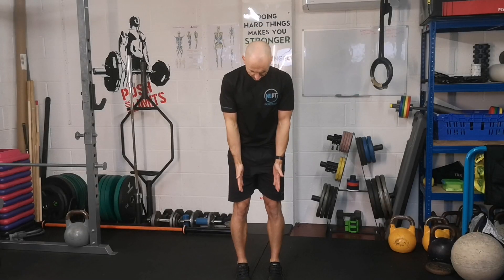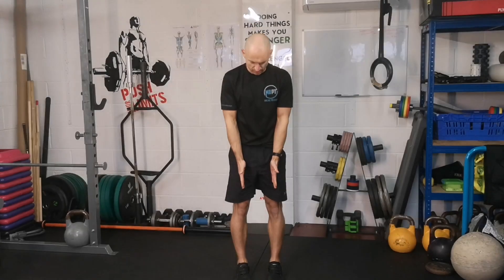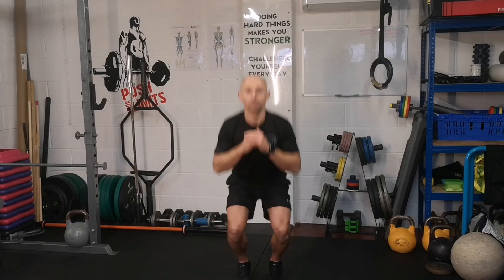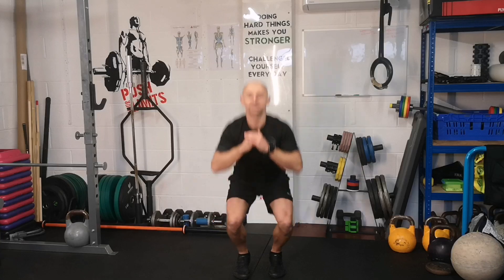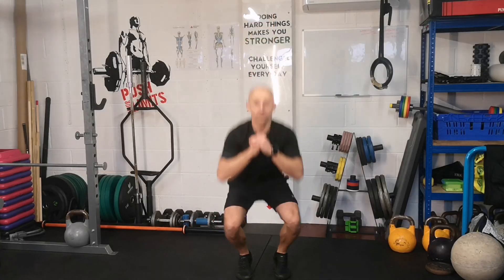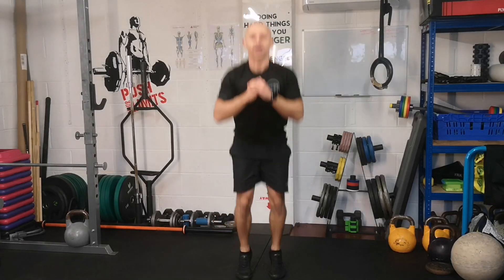Jump Squats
Keep feet straight, toes forwards.

Squat down and jump.

Land softly and drop immediately into the next squat (don't land first, then squat).

Repeat for desired reps/time.

Keep the movement smooth and continuous, landing on your toes, not heels.